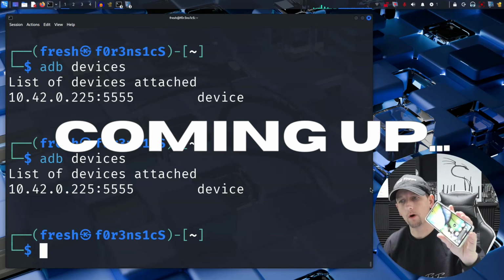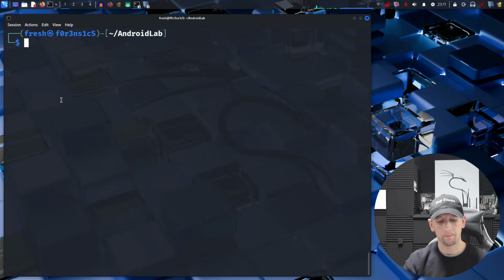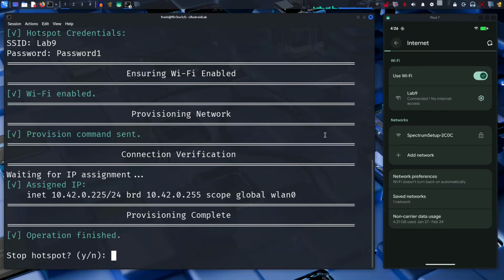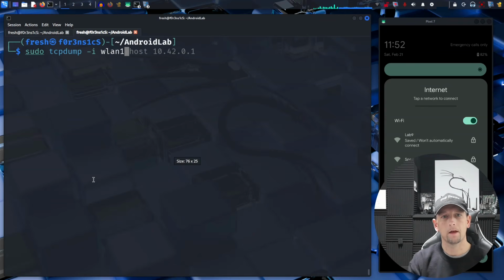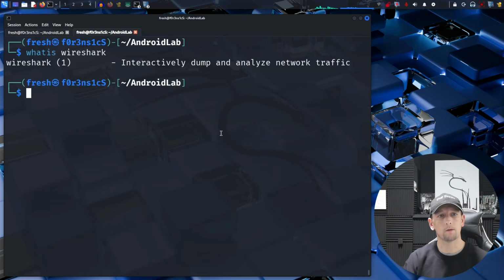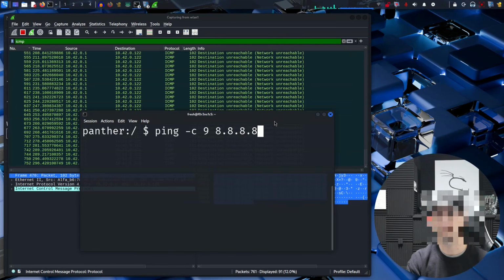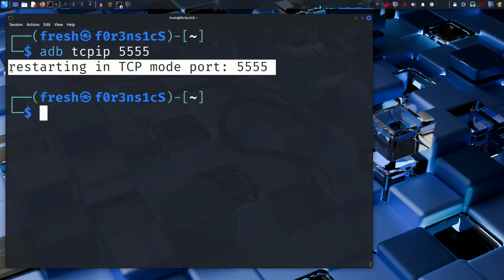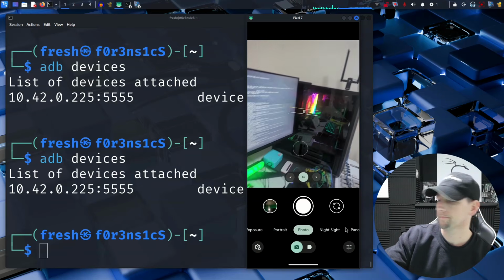I Built My Own WiFi Network & Inspected Android From Inside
In this hands-on Android network forensics lab, I build a controlled rogue Wi-Fi access point on Kali Linux using a custom Bash script and force an Android device to connect via ADB. No root and No third-party apps required. We analyze the connection step-by-step across multiple OSI layers, validating 802.11 wireless association, DHCP IP assignment, ARP table inspection, and live packet capture using tcpdump and Wireshark. Every stage of the Android Wi-Fi connection is verified from both the Linux network interface and Android’s internal Wi-Fi service using advanced adb shell commands.

🔩 You’ll see how to:
• Create a rogue Wi-Fi access point on Kali Linux
• Force Android to connect using ADB (USB debugging)
• Inspect DHCP, ARP, and routing tables
• Capture and analyze Android traffic with tcpdump
• Analyze packets in Wireshark
• Correlate Android Wi-Fi state with live network traffic
• Transition from USB debugging to wireless ADB over TCP/IP

📌 Mistakes & Corrections:
I do my best to be accurate, but mistakes happen.
I’ll give credit to anyone who catches it. Thanks for helping keep the content accurate!

🕘 Timestamps:
00:00 Intro & Rogue WiFi Concept
00:43 Quick Recap: ADB & Network Control
01:15 Android Lab GitHub Repo & Setup
02:42 Developer Options & ADB Connection
03:05 Launching the Provisioning Script
03:22 Configuring the Hotspot Credentials
04:04 Activating Hotspot & Device Connection
04:40 Verifying Active Hotspot Status (nmcli)
05:07 Layer 2 Proof: Station Dump (iw dev)
05:34 Layer 3 Proof: IP Assignment
06:00 Real-Time Traffic Analysis with tcpdump
06:34 Filtering DNS Traffic (Port 53)
08:17 Monitoring Messaging App Traffic
08:37 Live Traffic Inspection with Wireshark
09:51 Using Wireshark Display Filters
10:41 Sending & Viewing Ping Requests
11:42 Why You Should Use a VPN
12:41 Switching to Wireless ADB (OTA)
14:51 Final Proof: No USB Cable
15:28 Outro: Forensics Mindset